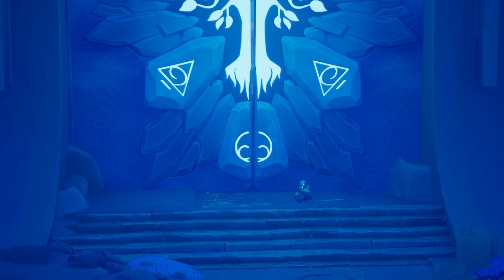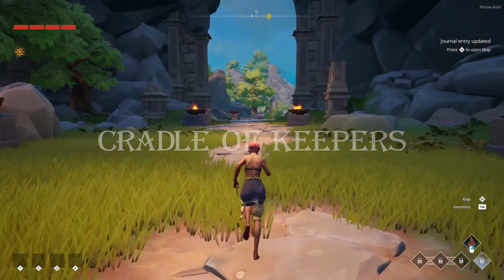Frozen Flame Is A New Upcoming Survival ARPG On Steam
Todays Episode features Frozen Flame Demo and my first impressions of this new survival arpg.

Frozen Flame is a survival RPG developed by Dreamside Interactive set in the world of Arcana, which was ruled by Dragons in the past. Its now captured by the Faceless - a being of immence power, blighting the lands of Arсana. His power grows ever stronger, sending waves of destruction through the land which will lock the world in eternal ice if it cannot be stopped. Your goal is to amass enough power, resources, and allies to take the fight to the Citadel, overcome the Faceless, and stop the curse from spreading across the land.

If you enjoyed the video and you want to join The Outcast Family then Subscribe to my channel and make sure to like the video and share it with your friends!

Artist: Real6am
Song: Ambition